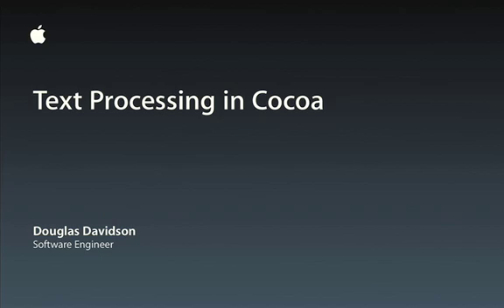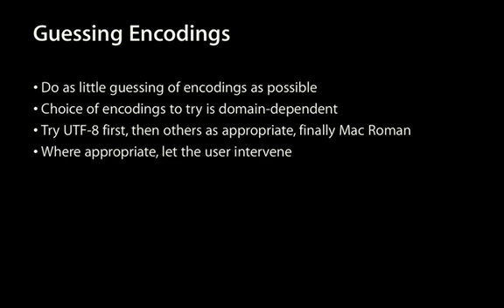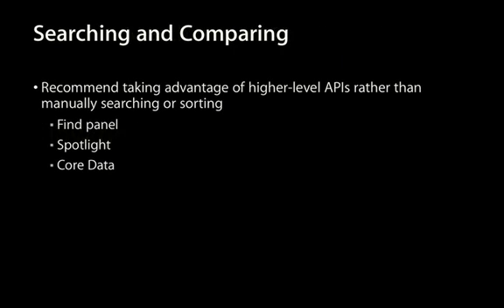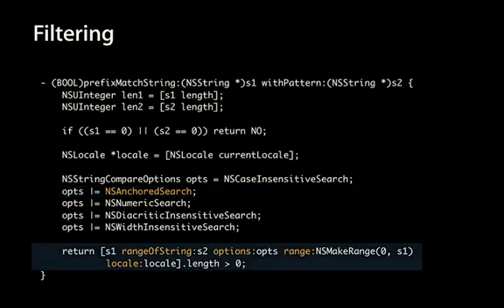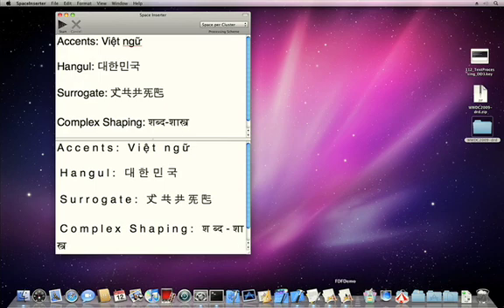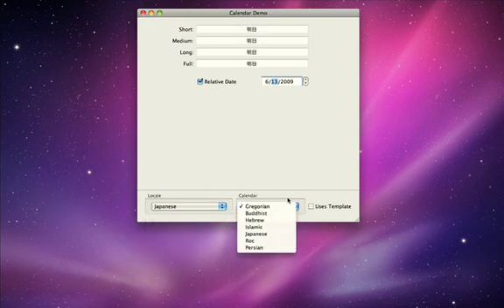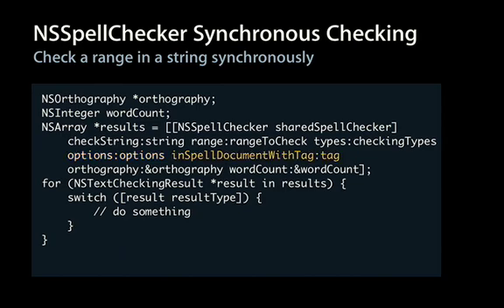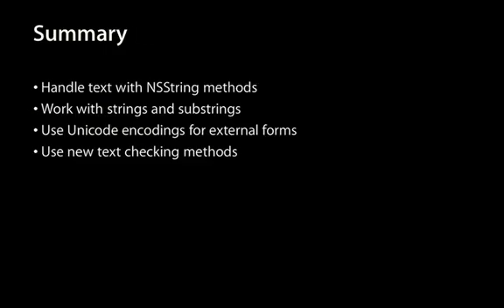2009 Session 112 Text Processing in Cocoa